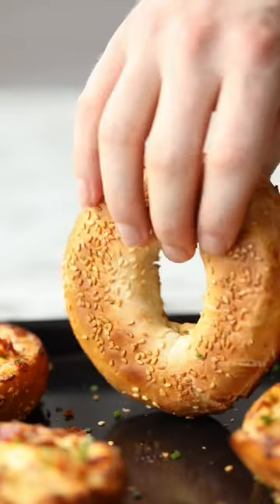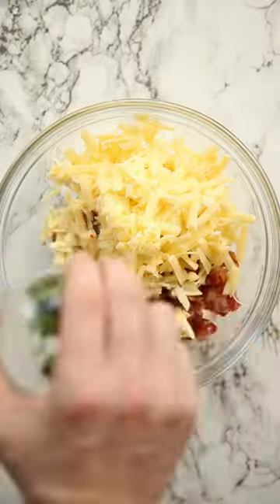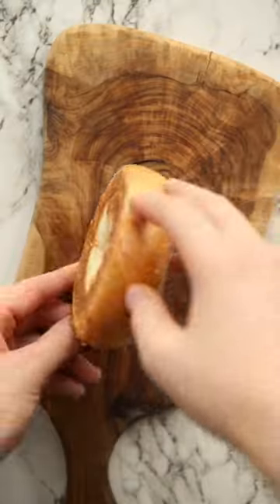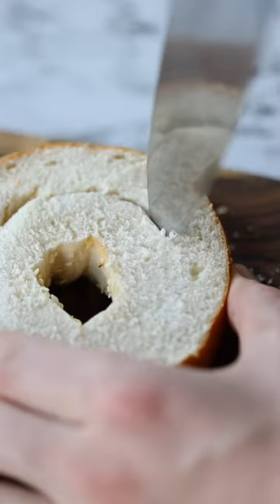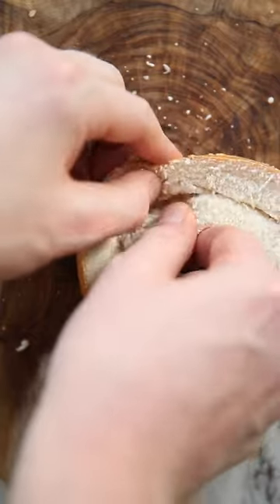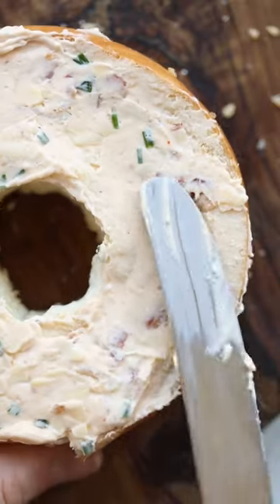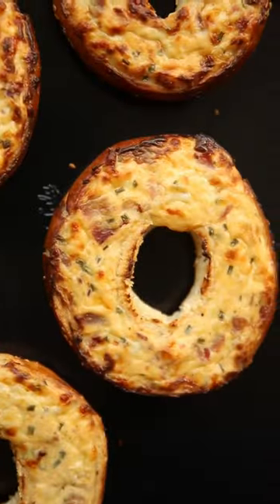Bacon Cream Cheese Stuffed Bagels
These bagels are loaded with a gooey, cheesy bacon filling and could not be more delicious! Chris x